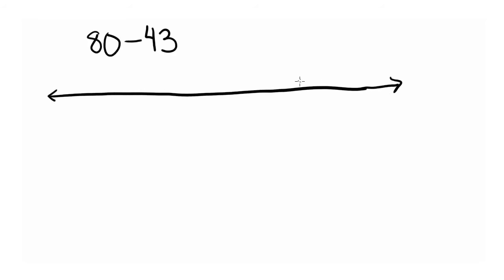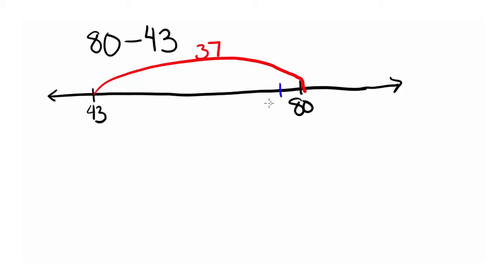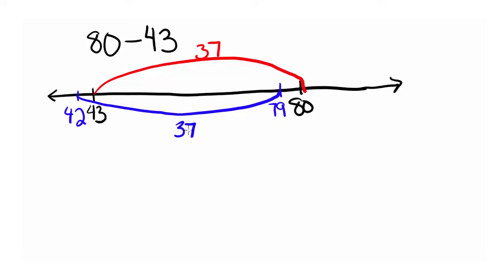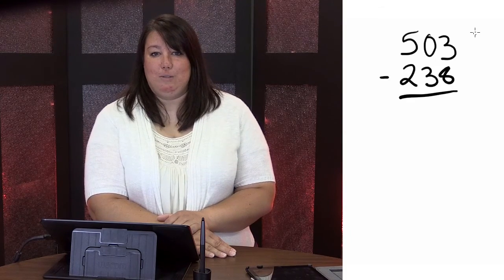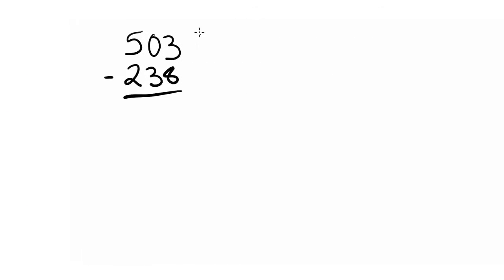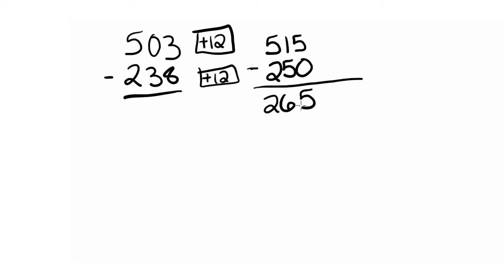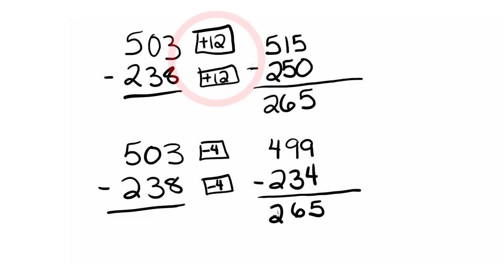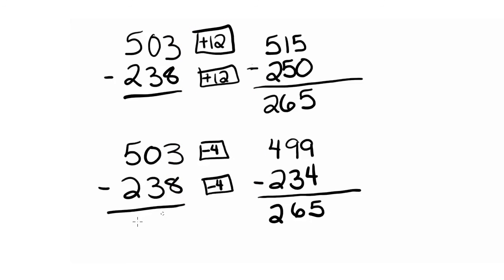1.12 - Subtract using constant difference